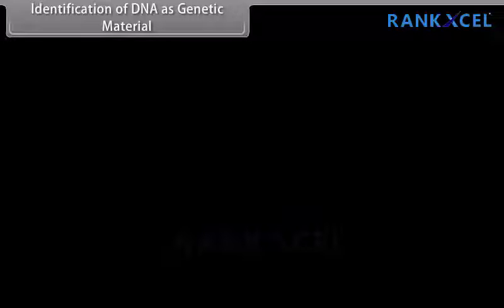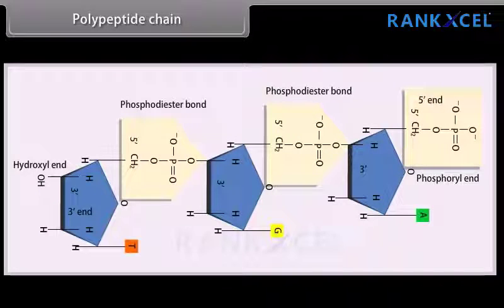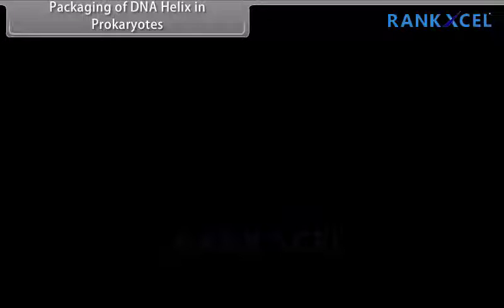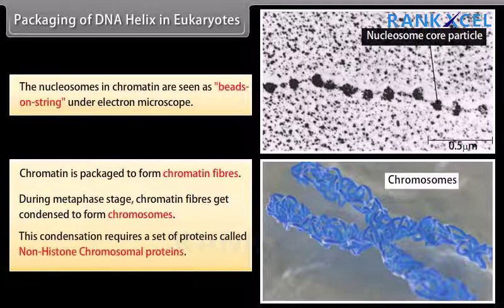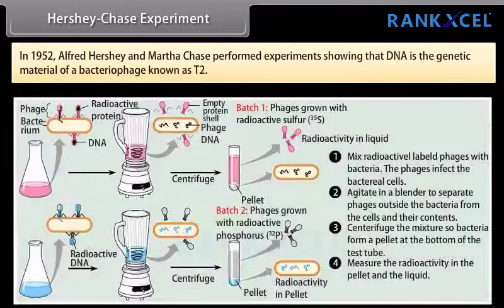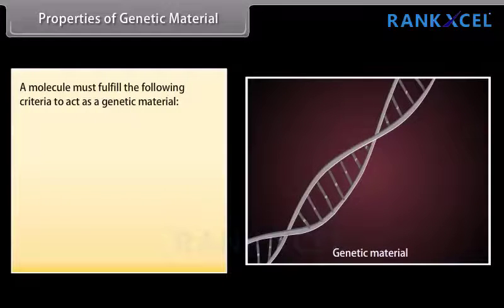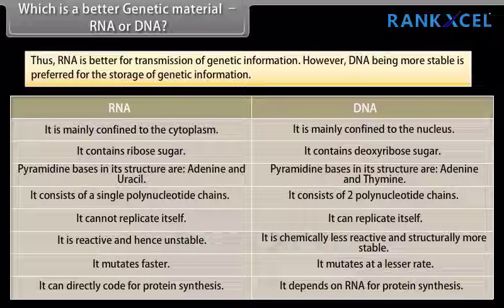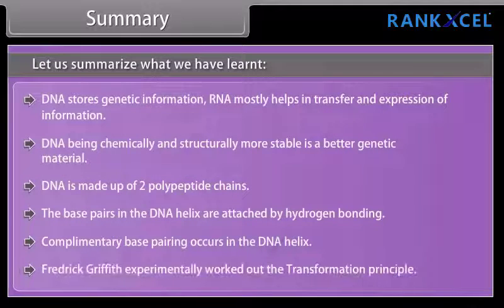6 1 Molecular Basis of Inheritance I